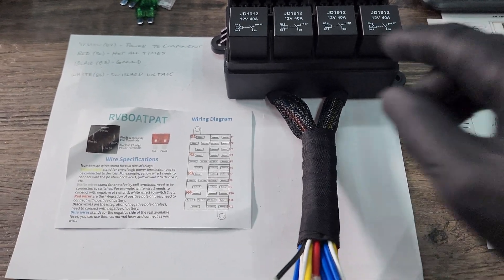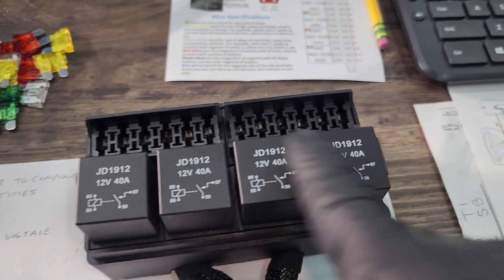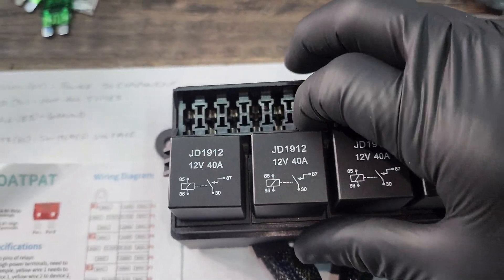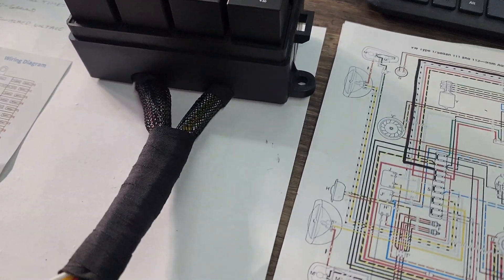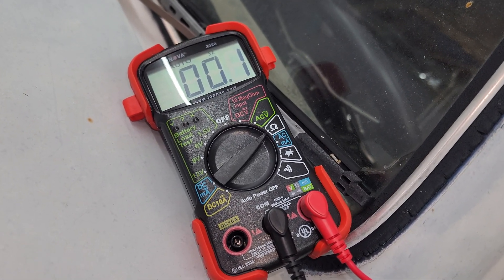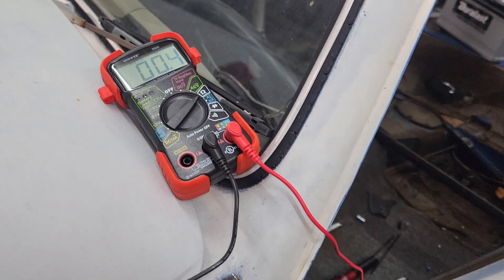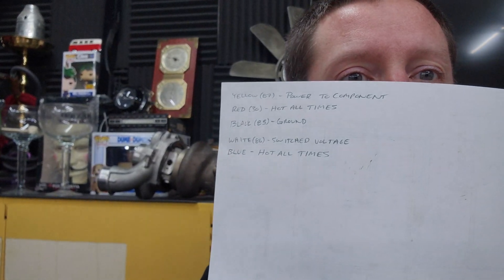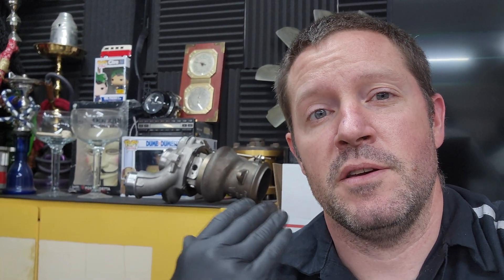How to Install a Modern Fuse and Relay Panel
Tutorial on how to wire up a modern style fuse and relay box.  This is going into a 1972 Super Beetle but the wiring is the same for most other vehicles.

Products and tools used in this video:

12V Fuse and Relay Box:

Tesa Fabric Harness Tape:

Shrink Tube:

Qibaok Wire Connectors(I used these, they are inexpensive.  If I did it again, I would use something that's better quality.)

Dorman Wire Connector All-In One Kit (better quality than Qibaok):

Ashna and Keith.  Both of you are real ones.  Also, thank you Tommy for your support.